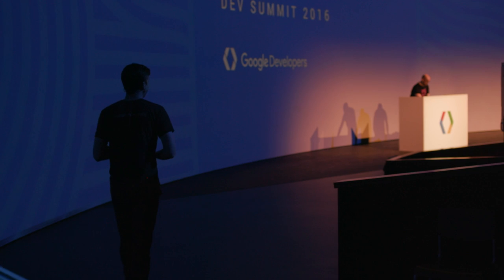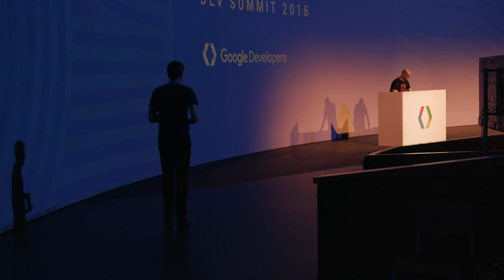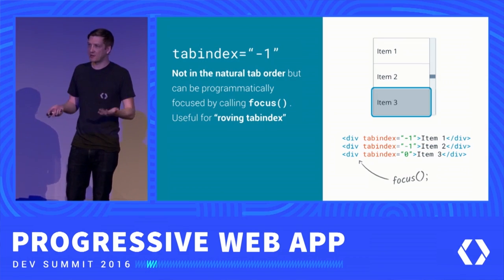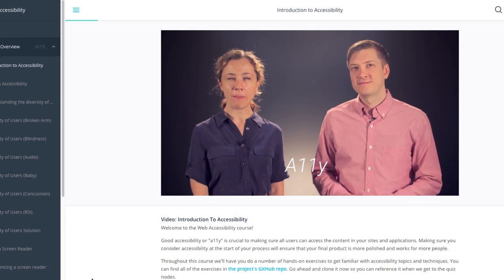Summit Report: Making Progressive Web Apps accessible, at scale! (Progressive Web App Summit 2016)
Paul Lewis sits down with Rob "BobDod" Dodson to discuss accessibility and Progressive Web Apps, the subject of his latest Udacity course.